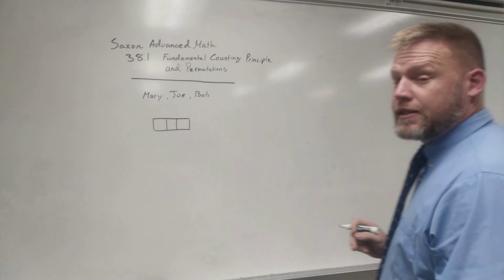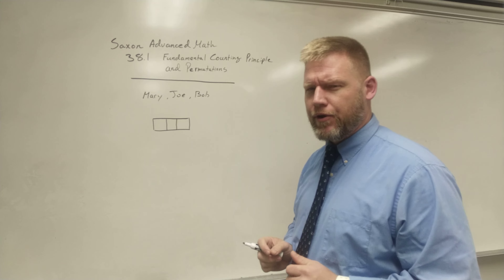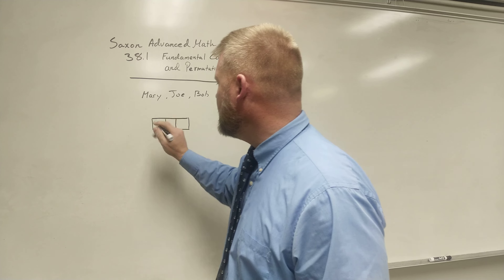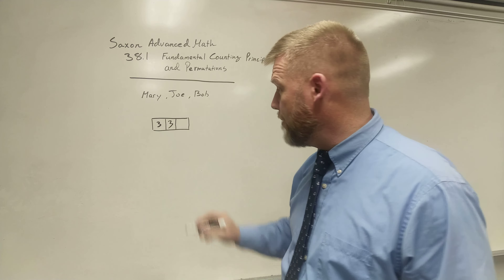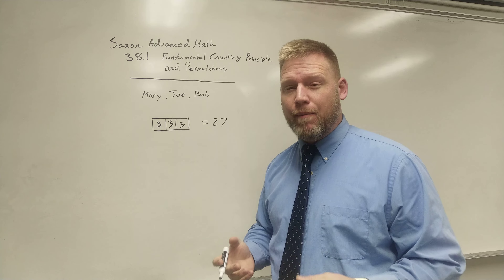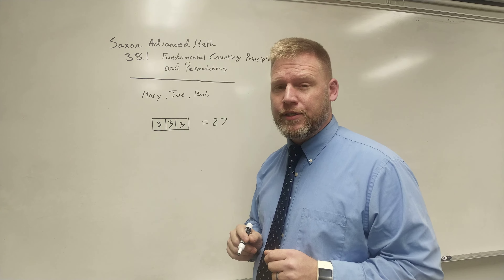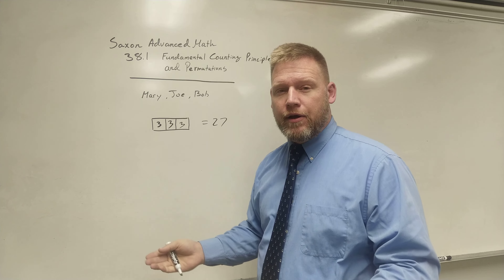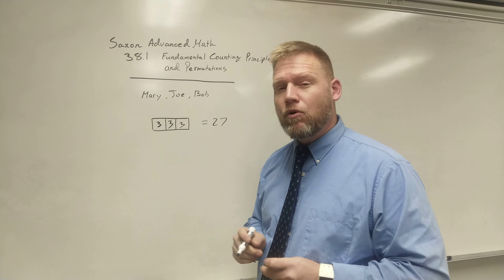Saxon Advanced Math Lesson 38.A2 Fundamental Counting Principle and Permutations part 2